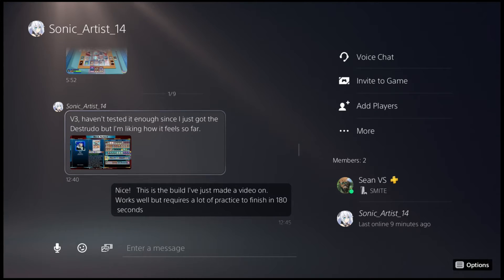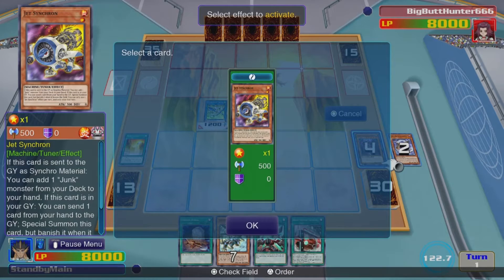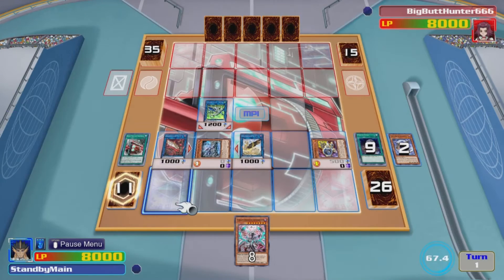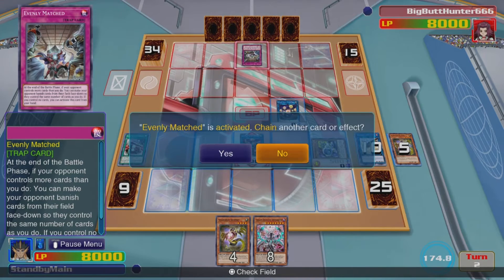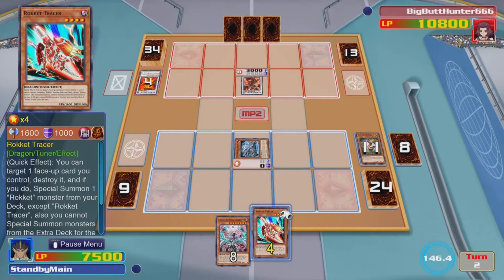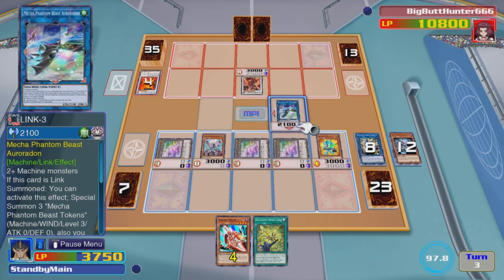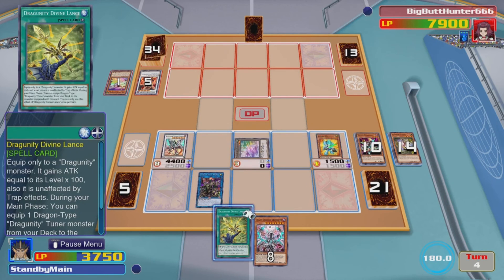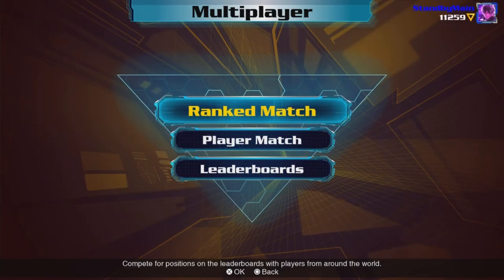TIER 1 DRAGON LINK SYNCHRON || Online Ranked #2 || Yu-Gi-Oh! Legacy of the Duelist: Link Evolution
What happens when you fail to do your combo correctly?  Surrender and Try again?  Or persevere and see what happens?  Today I'm playing Dragon Link Synchron in Online Ranked in Yu-Gi-Oh! Legacy of the Duelist: Link Evolution!